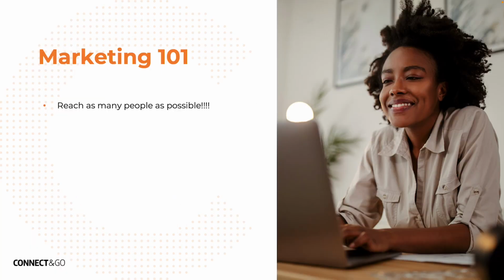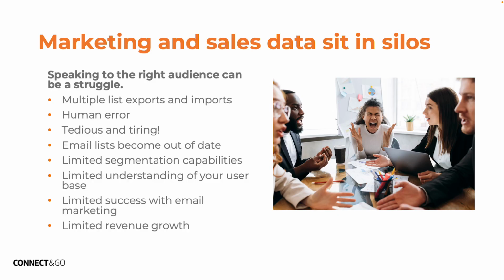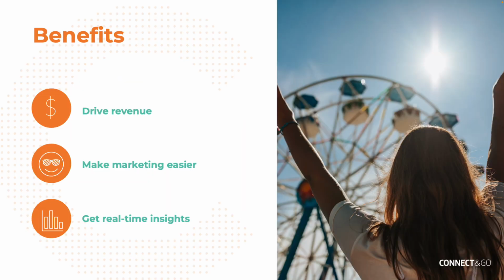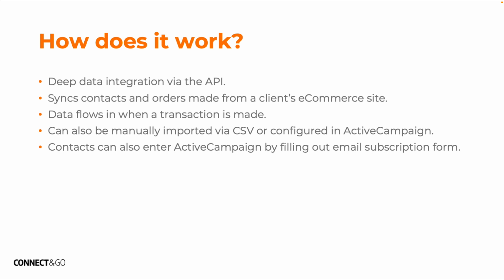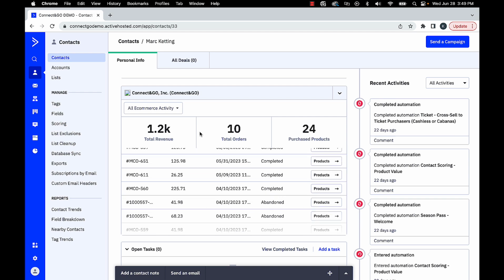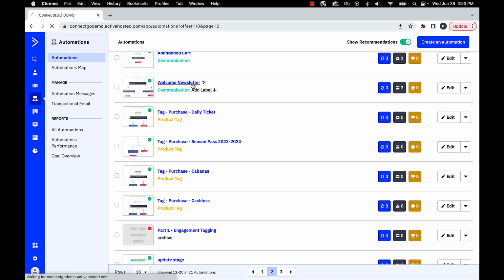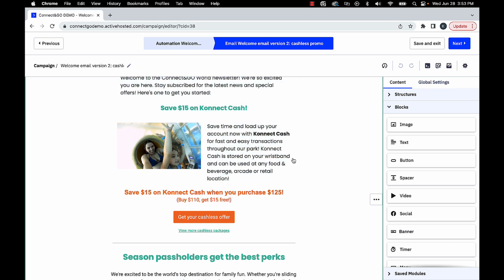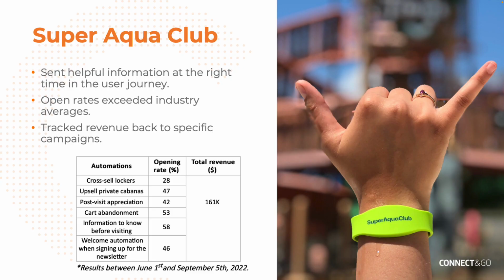Konnect Marketing Automation with ActiveCampaign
Our Konnect platform's marketing automation feature (powered by ActiveCampaign) empowers your team to nurture guest loyalty with campaigns that utilize real-time eCommerce data.